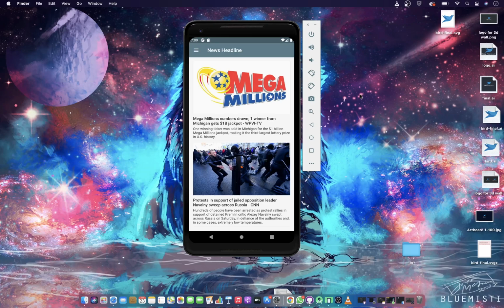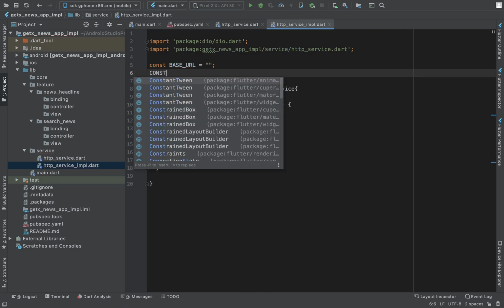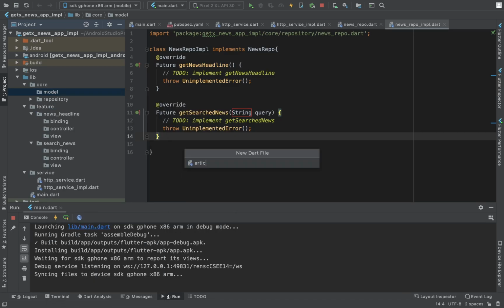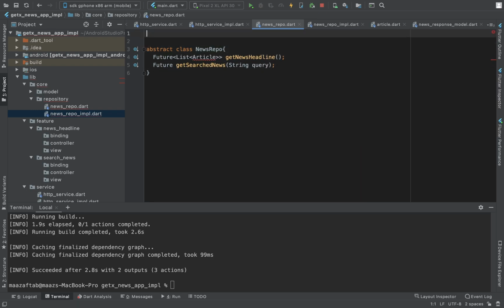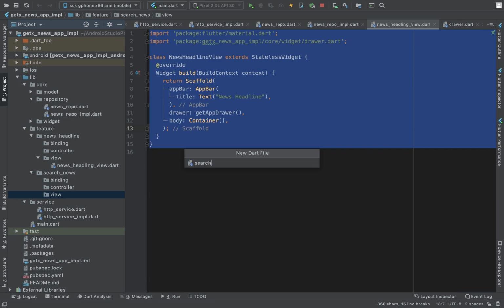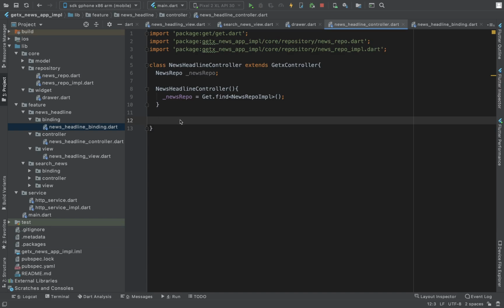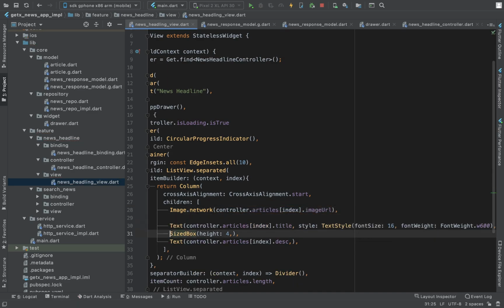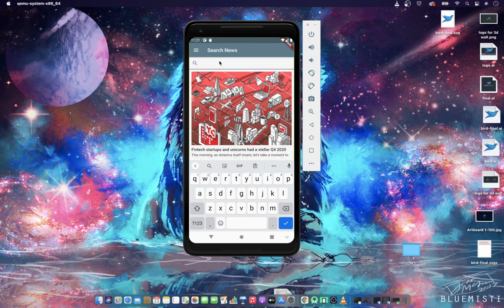GetX State Management In Flutter With API Calling (Flutter Tutorial)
In this video, I have created news application in Flutter using GetX state management. It includes HTTP request, state management, dependency injections and many more.

2. Like the video.
3. Share the video.